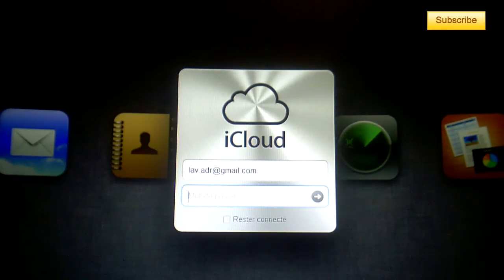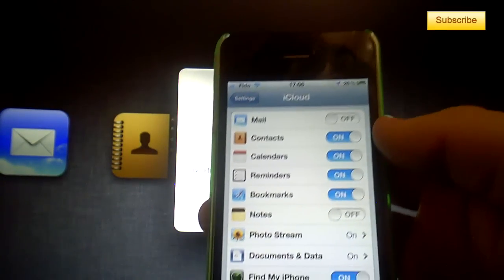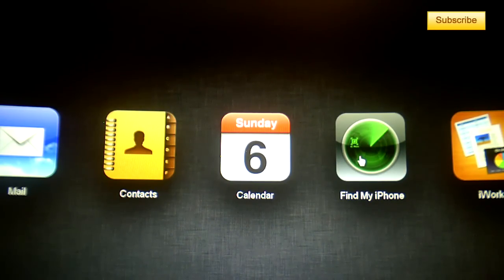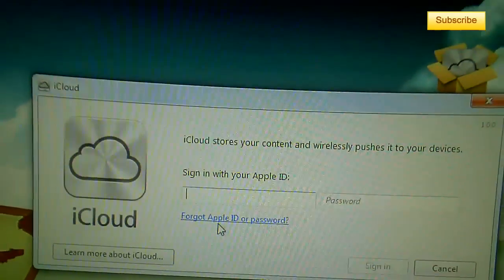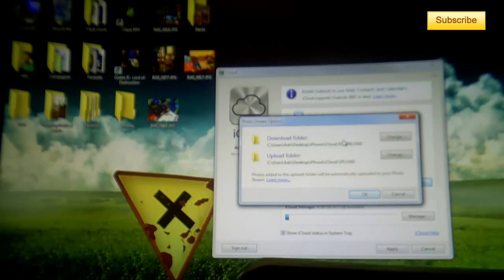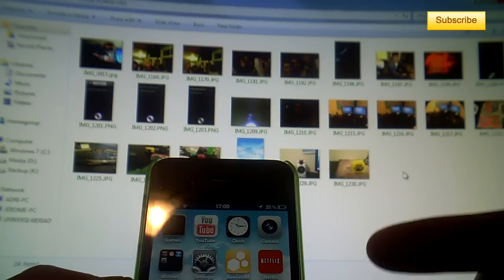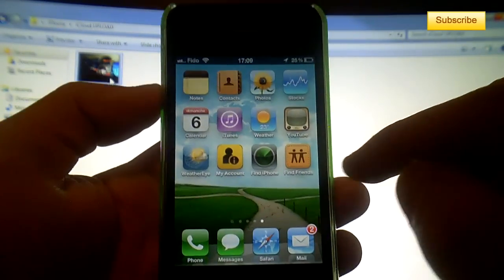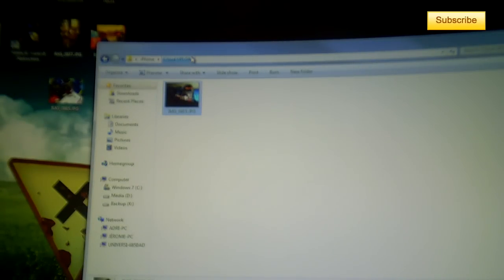iCloud Tutorial on Windows + Photo Stream on iOS 5 iPhone - iPad - iPod touch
Wondering how iCloud works with iOS 5 on your iPhone, iPad or iPod touch? Well this video will show you how to take full advantage of it!